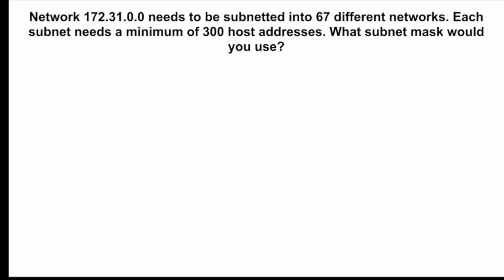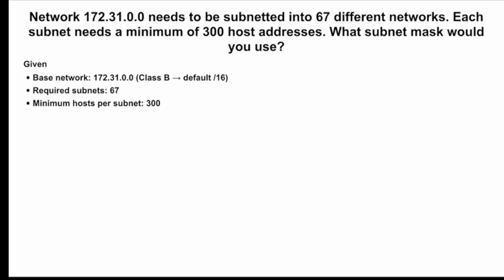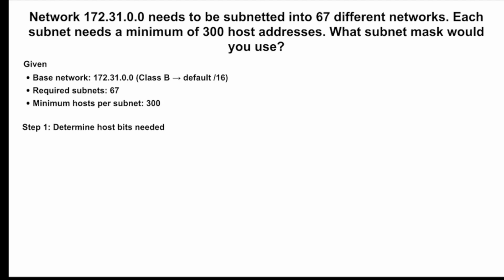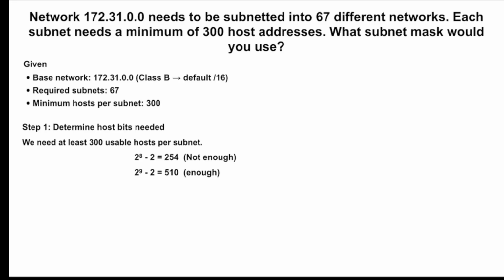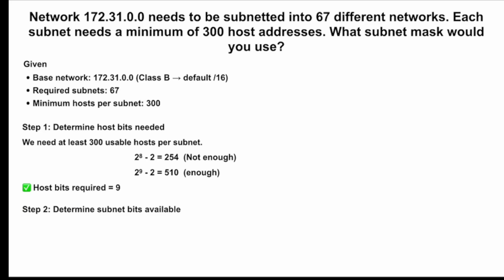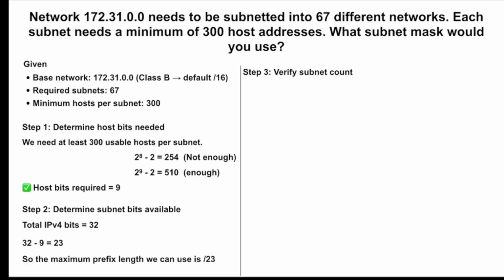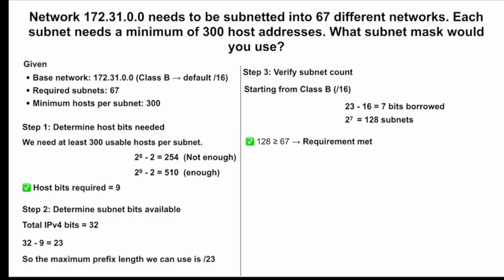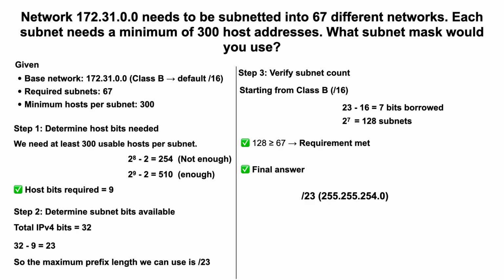Subnetting Made Easy: Choosing the Right Subnet Mask for 172.31.0.0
In this video, we solve a subnetting problem step by step:

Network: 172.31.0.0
Requirements:
• 67 subnets
• At least 300 hosts per subnet

You’ll learn how to quickly determine the correct subnet mask, using an exam-ready approach perfect for CCNA and Network+ students.